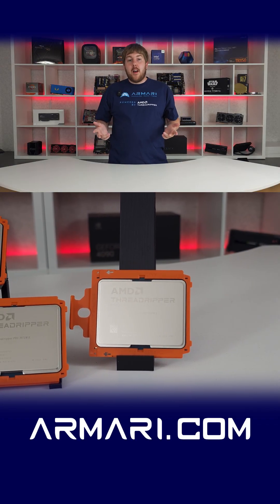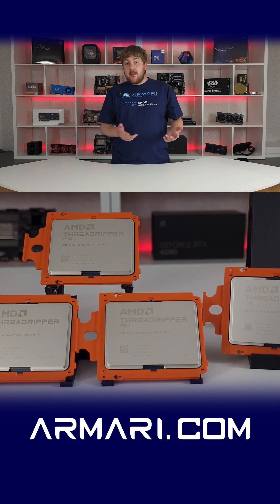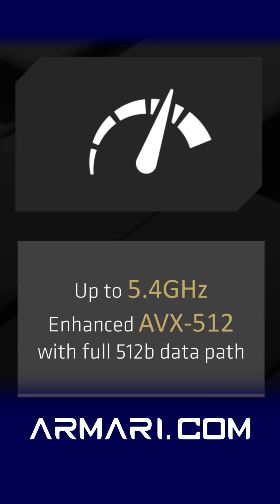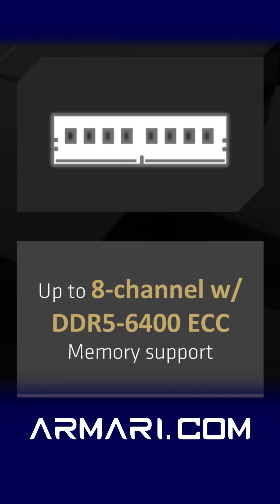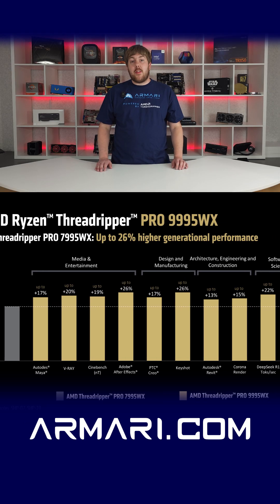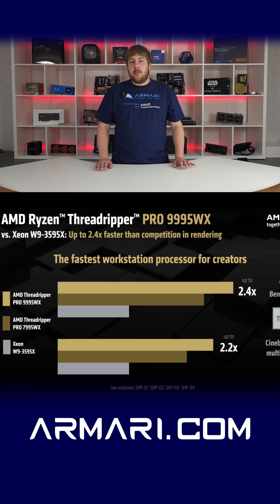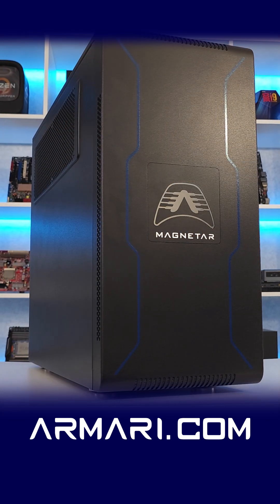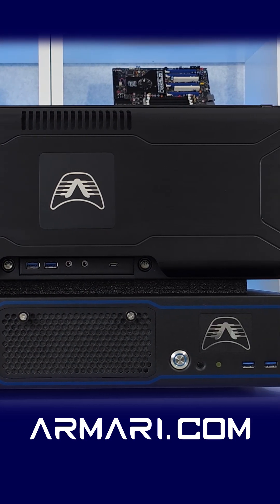AMD Ryzen Threadripper PRO 9000WX Series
The new AMD Ryzen Threadripper PRO 9000WX Series have launched and are now available in our M60 desktop workstation and 2U R40 and 4U R80 rackmount solutions!

We build workstations and servers for a wide variety of industries, including 3D modelling, rendering, architecture, CFD and game design.